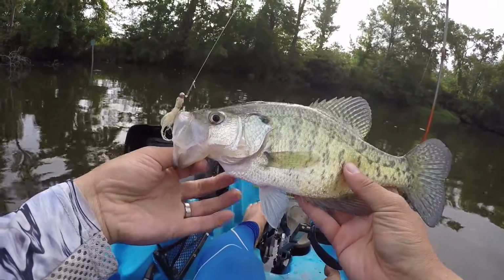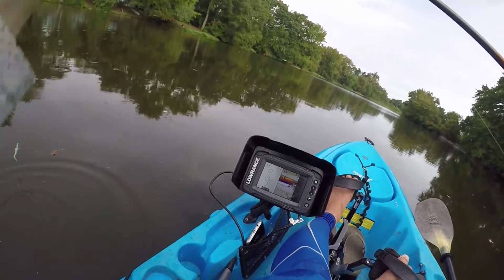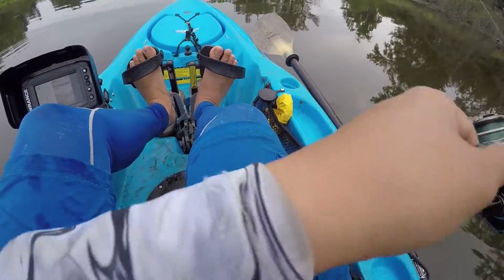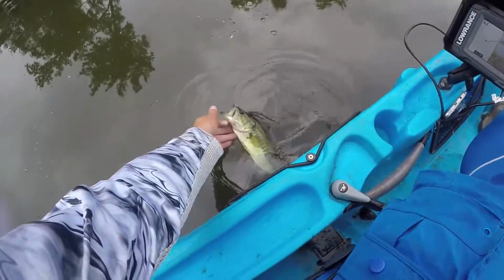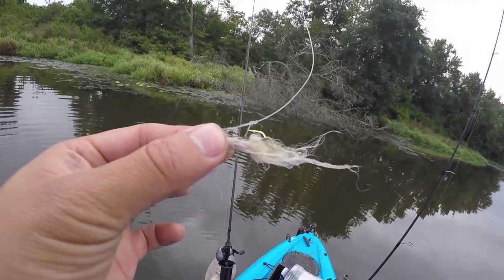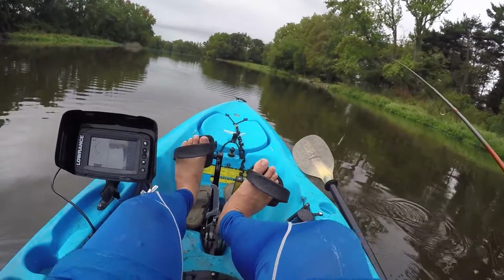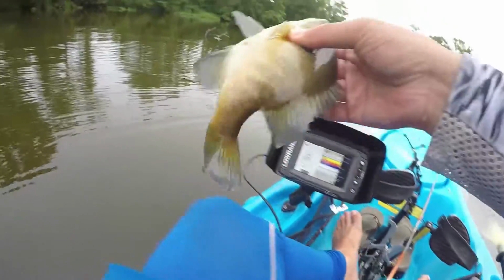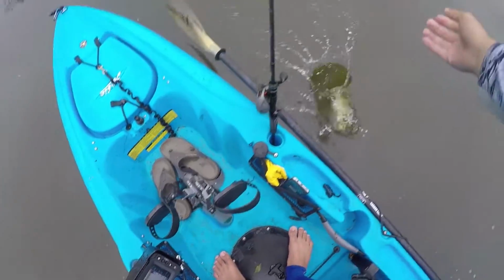Dog Hair Fishing Challenge on Kayak - (Siberian Husky Fur Lure)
Dog Hair Fishing Challenge 2.0 is done via on the kayak! Goal was to catch as many fish as possible since last time I have lost all my dog hair jigs while fishing with Extreme Philly Fishing. This time, i tied a few more and conducted the fishing on the kayak in south jersey!

Fishing Gears Used in this Trip

Rod: 13 Fishing Defy
Reel: 13 Fishing Creed GT 3000
Line: Sufix 832 Braid 08 lbs
Leader: Sufix Invisiline FL Leader 08 lbs

Amazon Links to my Fishing Arsenal
13 Fishing Inception Reel
13 Fishing Creed GT Spinning Reel
13 Fishing Concept C Left hand Baitcaster
13 Fishing Muse Casting Rod
13 Fishing Fate Black Spinning Rod Medium Fast Tip 7'1" (Dropshot Rod)
13 Fishing Defy 7'1' ML Spinning

Other Gears to make YouTube Videos (Amazon Links)

Play Lists